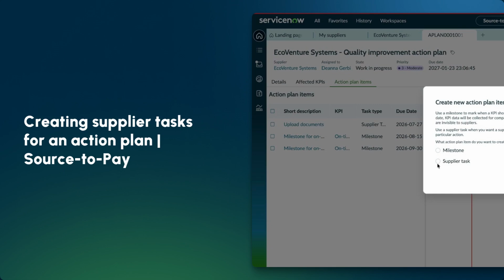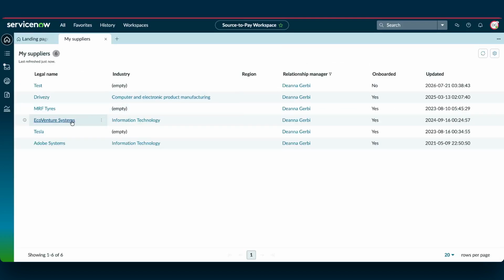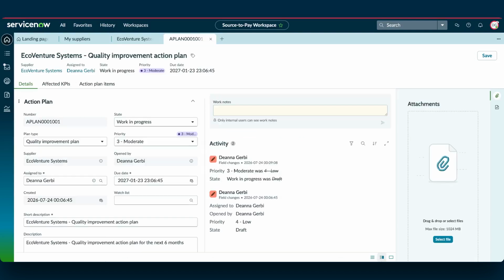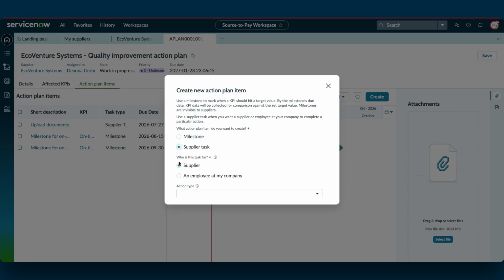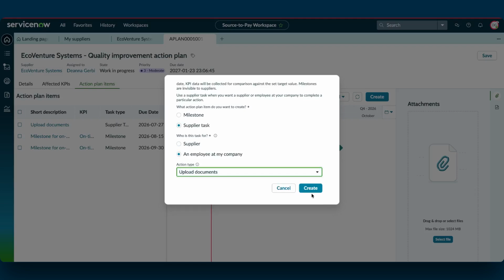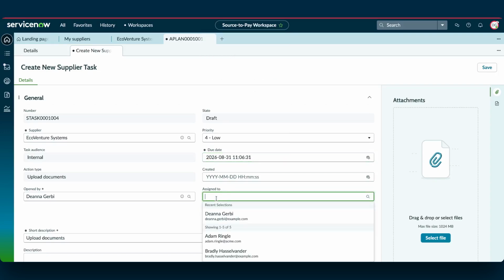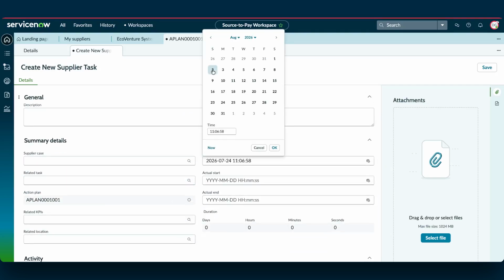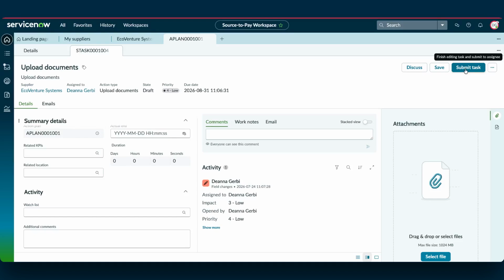Source-to-Pay | Creating supplier tasks for an action plan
Learn how to create supplier tasks for an action plan in Source-to-Pay workspace.